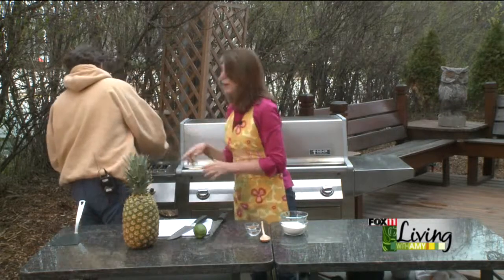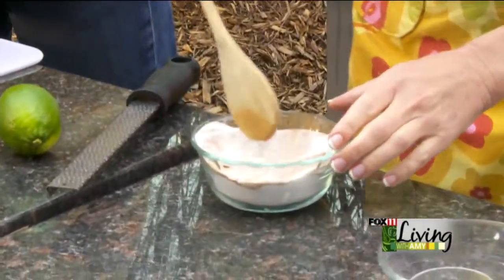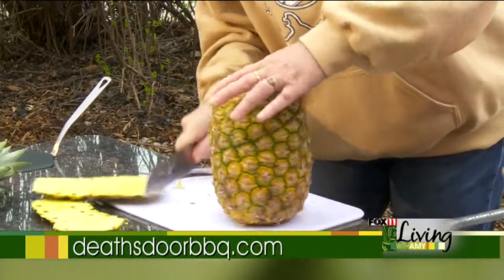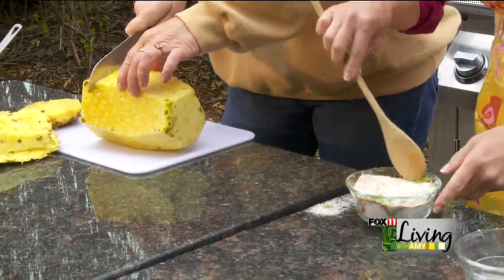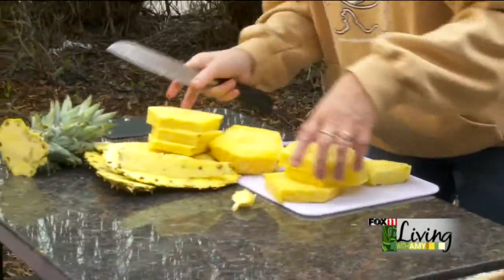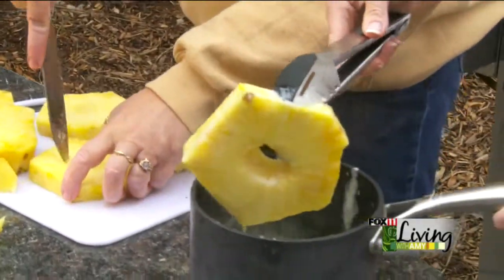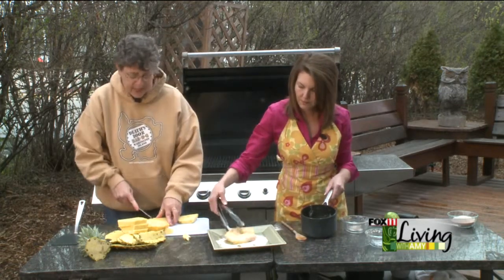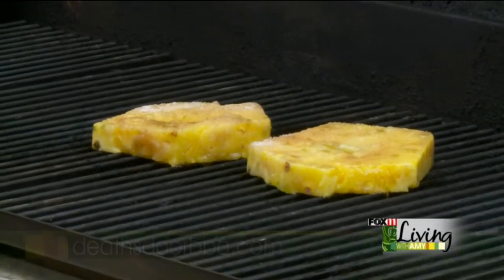Grilled Sugar Dipped Pineapple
Recipe from Lisa Gibson.